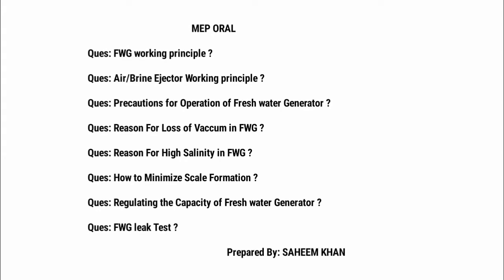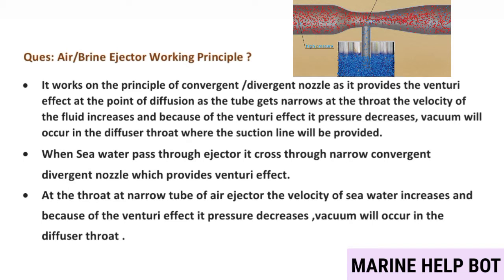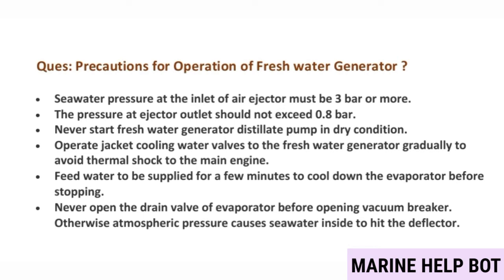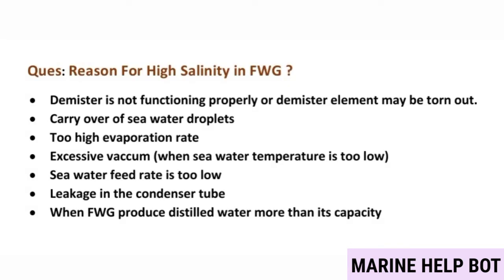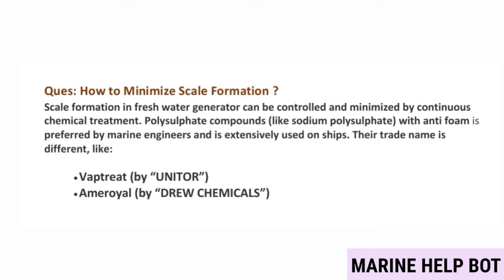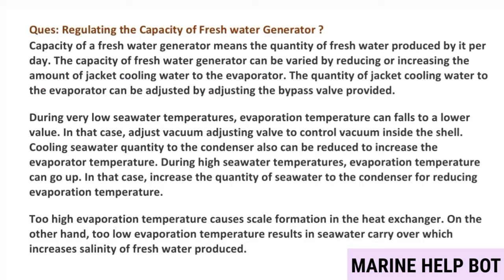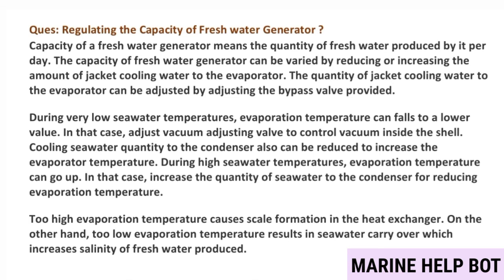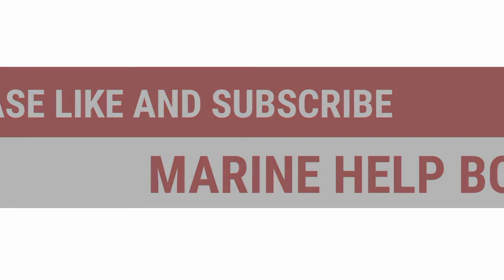FRESH WATER GENERATOR | FWG SALINITY | FWG VACCUM LOSS | FWG LEAK TEST | MEP ORAL |MEO CLASS 4 ORALS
MEP ORAL

Ques: FWG working principle ?

Ques: Air/Brine Ejector Working principle ?

Ques: Precautions for Operation of Fresh water Generator ?

Ques: Reason For Loss of Vaccum in FWG ?

Ques: Reason For High Salinity in FWG ?

Ques: How to Minimize Scale Formation ?

Ques: Regulating the Capacity of Fresh water Generator ?

Ques: FWG leak Test ?

                                                           Prepared By: SAHEEM KHAN